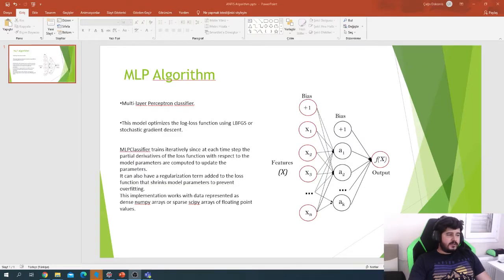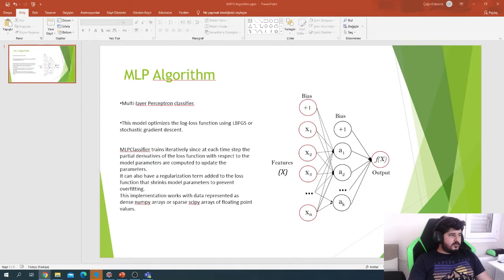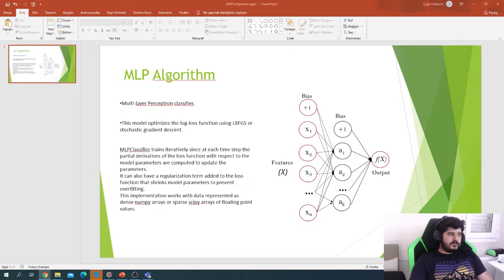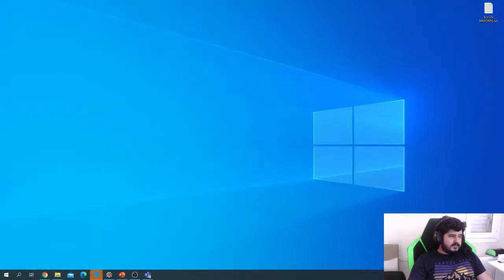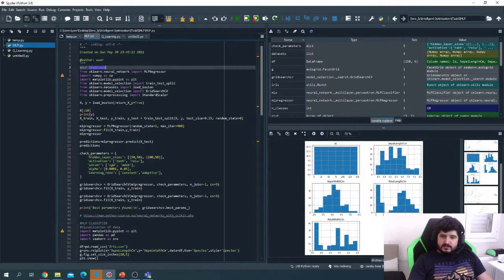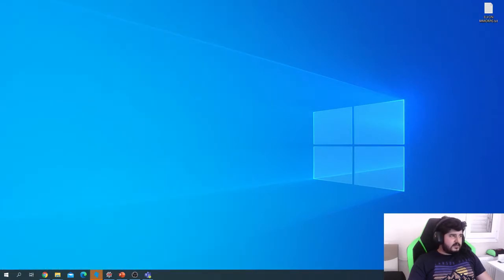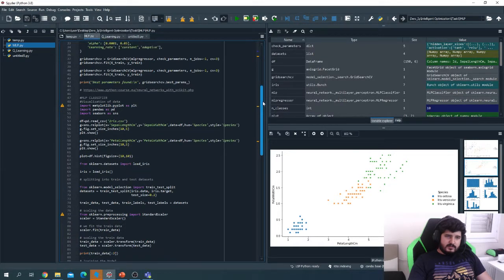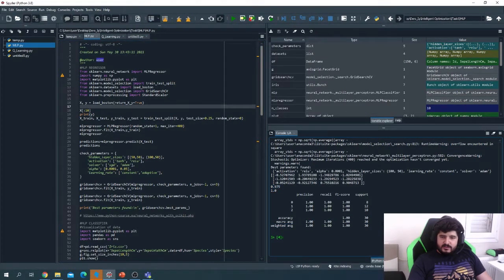Intelligent Optimization - Task 5 - MLP